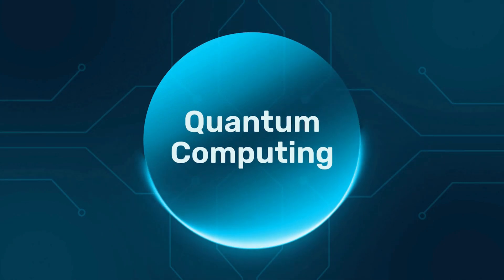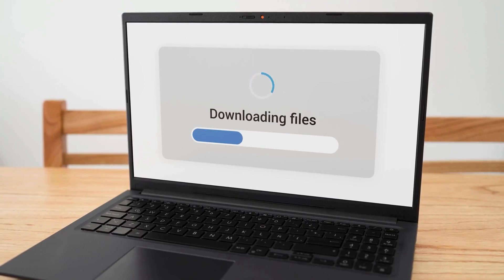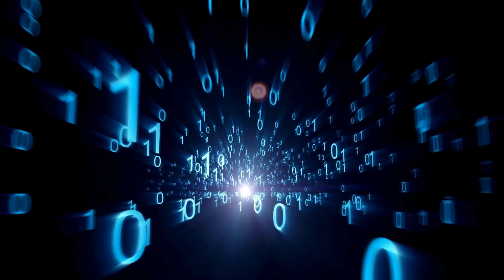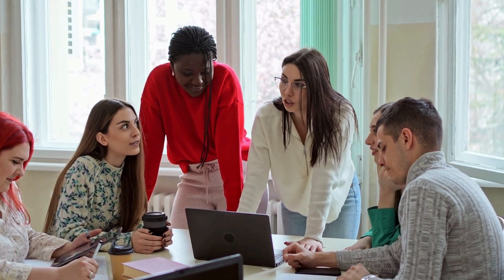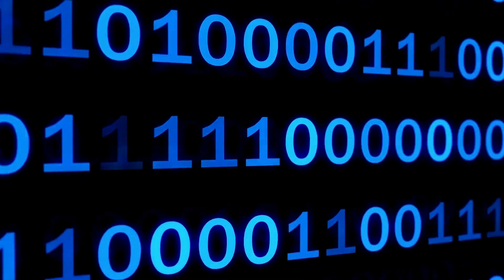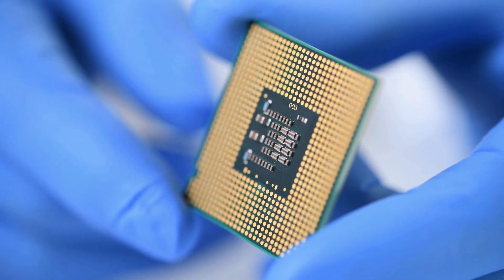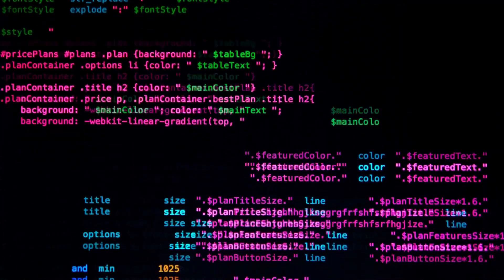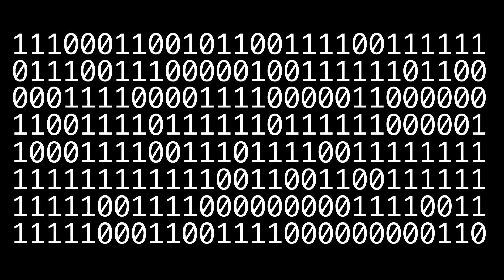The Quantum Breakthrough Nobody Noticed (Until Now)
The most important quantum physics paper of the decade was just published, and nobody noticed. It proves that a $50 billion industry is chasing the wrong goal.

A recent PDF appeared on arXiv with a painfully boring title: "Algorithmic Fault Tolerance in Neutral Atom Quantum Processors." It had 12 citations and was largely ignored by the mainstream tech press.

Inside those 12 pages was a mathematical proof that just made every quantum computer on Earth obsolete.

For decades, giants like Google, IBM, and nations around the world have been in a hardware arms race, trying to build perfect, error-free "qubits." They believed that without perfect hardware, quantum advantage was impossible.

This paper, published by the relatively unknown team at QuEra Computing (spun out of Harvard and MIT), proves them wrong.

They discovered that you don't need perfect hardware. You just need better math. By applying chaotic system theories from the 1990s, they found a way to turn quantum noise into a computational resource using software, achieving a shocking 100x reduction in error rates.

This is the story of the paper that nobody read, the simple math that changed everything, and why the future of computing just got flipped on its head.

1. The Paper Nobody Noticed
2. The $50 Billion Mistake (Hardware vs Software)
3. The "Simple Math" Breakthrough explained
4. 100x Error Reduction: The Shocking Results
5. Market Disruption & Expert Reactions
6. The Pattern of Hidden Discoveries

A quantum computing paper published three weeks ago just made every quantum computer on Earth obsolete. It has 12 citations, 847 downloads, and proves that everything we thought we knew about quantum error correction was wrong. The authors solved the biggest problem in quantum computing using math so simple a high school student could understand it.

• Math so elegant it reduces quantum errors by 100x using software instead of hardware

• Dr. Mikhail Lukin - "We deliberately chose a boring title to verify results first"
• Dr. John Preskill - "I thought there must be an error, but their math is sound"
• Dr. Christopher Monroe - "QuEra's approach democratizes quantum computing"

A recent research paper just dropped a breakthrough in mathematics that reshapes everything we thought we knew about quantum computing explained. This discovery makes every quantum computer on Earth obsolete, profoundly altering the future of computing. Are you prepared for this unprecedented shift?